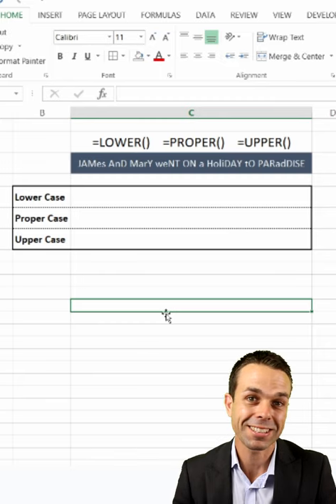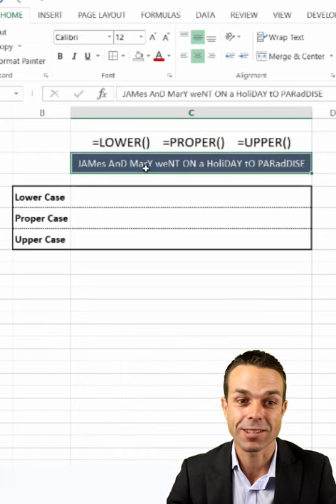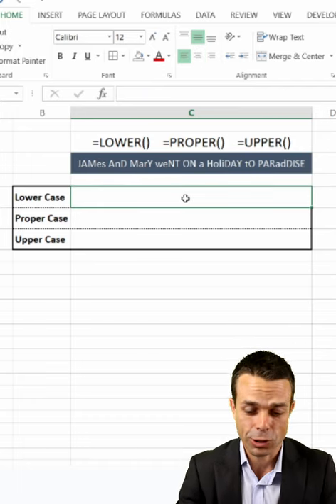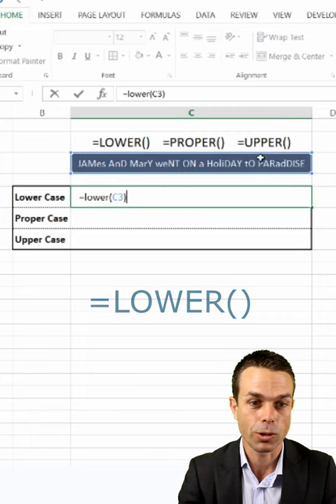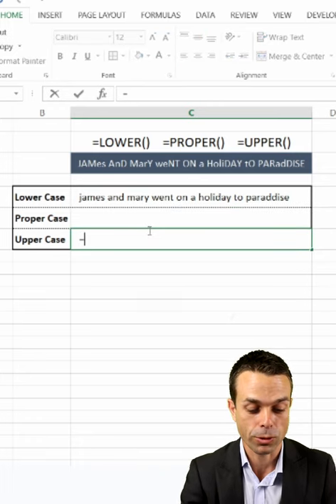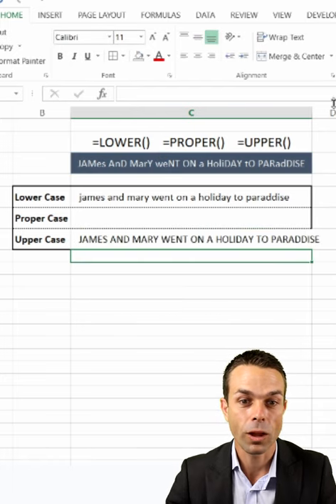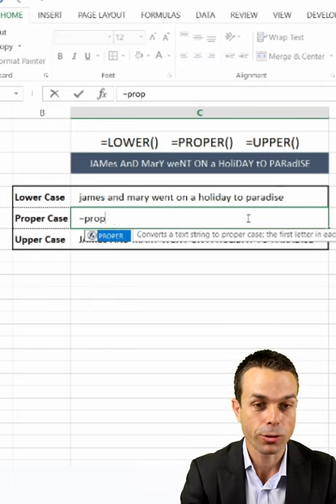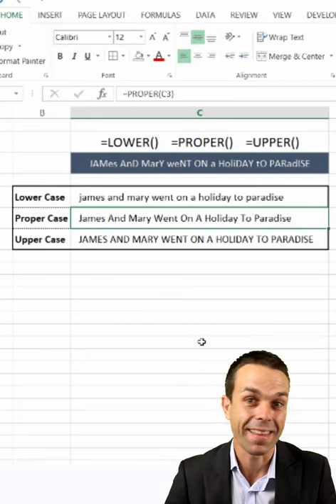Change Text to Lowercase or Uppercase in Excel (or First Letter Capitalized!)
How to change the text in a cell to all lowercase, all uppercase (capitals) or change the first letter of each word to a capital (Proper case) in Excel.

=Lower()
=Upper()
=Proper()